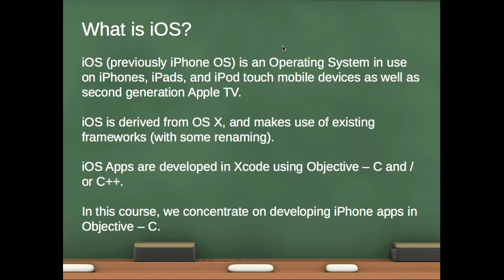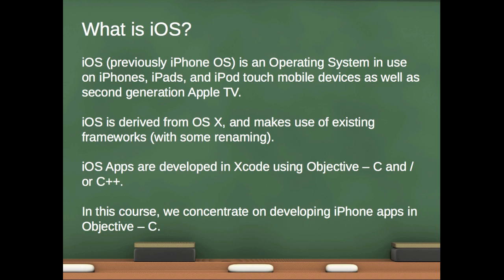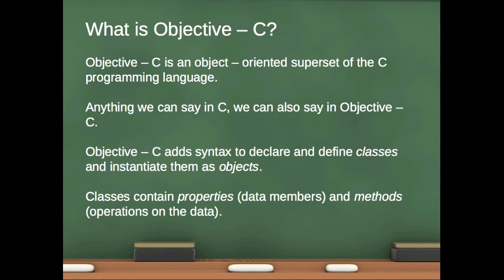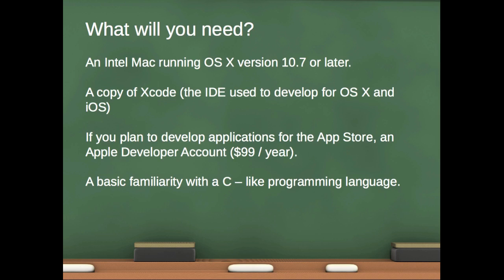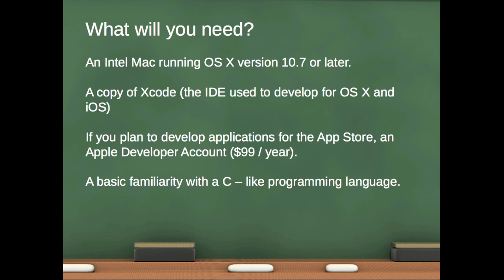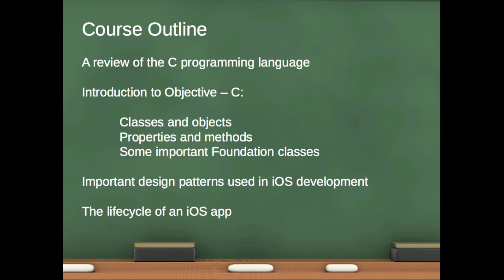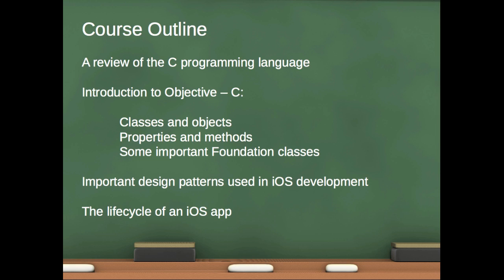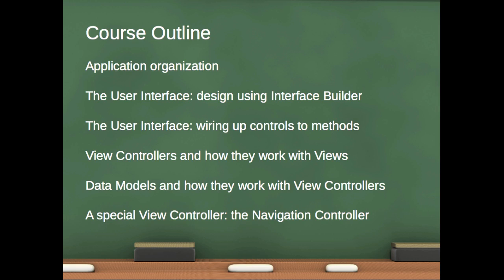Learn iOS Programming: The Basics Part 1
Have an incredible idea for a new application for iPhone / iPod touch / iPhone? But you have no time (or money) to learn to program in IOS?

You are having an idea of a great app for long, but do not know how to put them into action? Apple has now come to assistance with its new patent app that describes programming methods with which iOS apps can be developed without using code.

Novice programmers, who bring no prior knowledge, are the main target group of Apple's new tool. With its help it is possible to click on apps based on templates together and programme using the Lego principle.

According to an Apple patent application entitled "Configuring content device platforms" (Content Platforms for Device Configuration) the company tries to remove "obstacles" in programming for content creation, proposing a new graphical tool for creating software, allowing users to create content without needing to understand or have access to computer code.